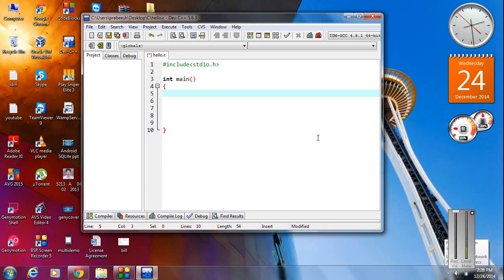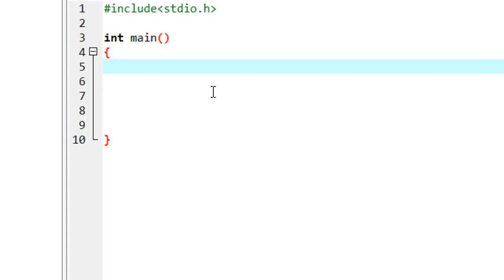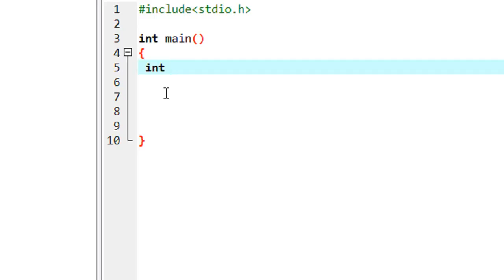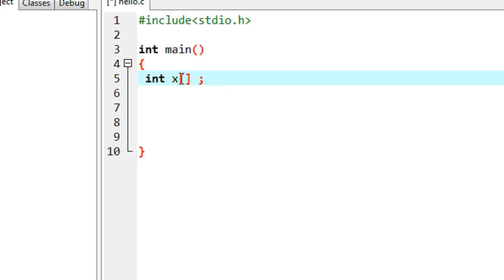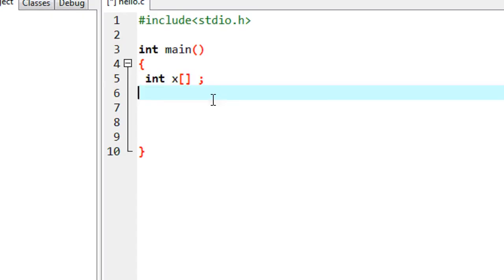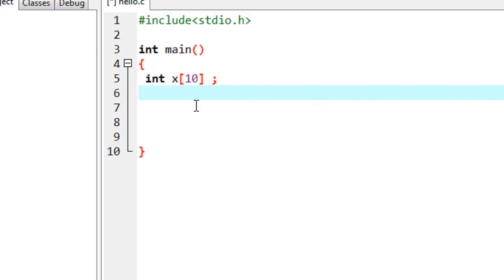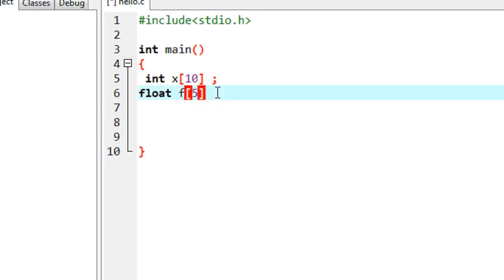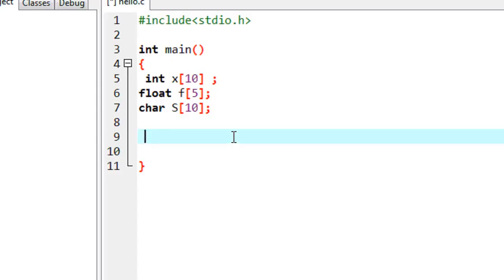C Programming 44 Declare an Array